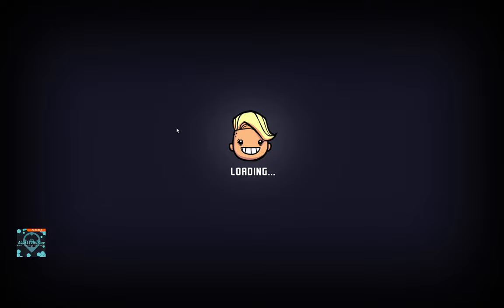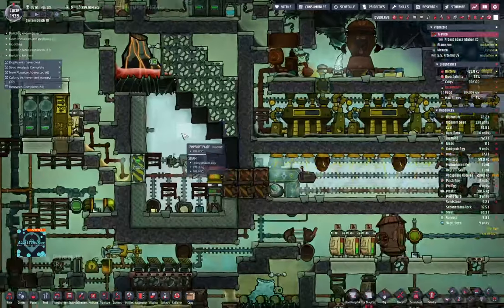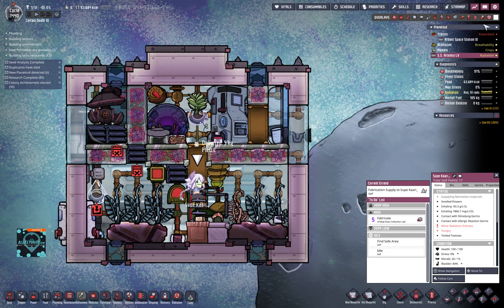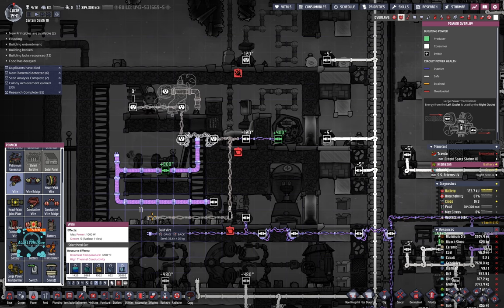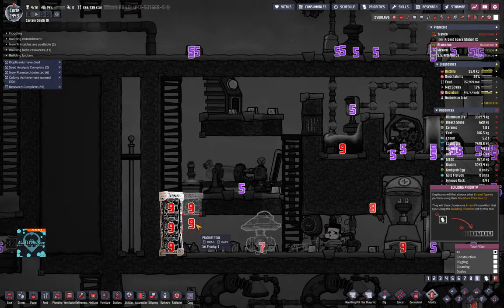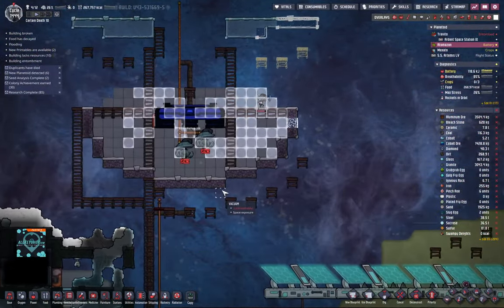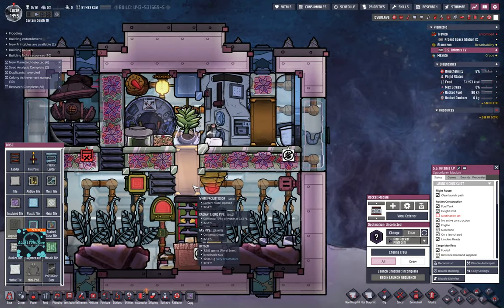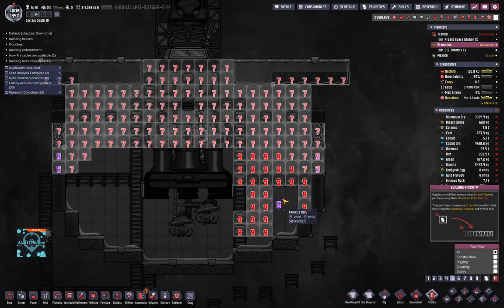ONI Hard Play - Certain Death 10 #122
Highest difficulty, Baator, no care packages. All achievements.